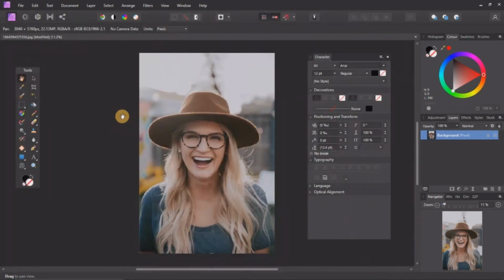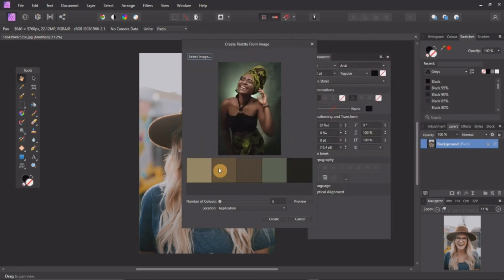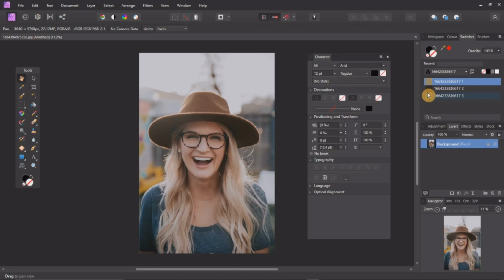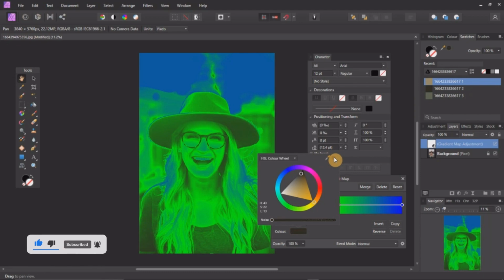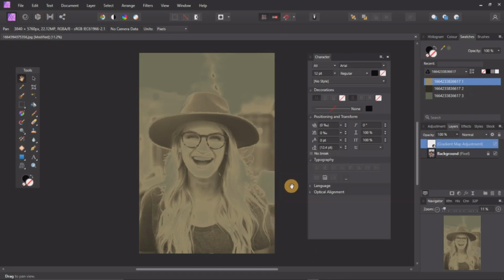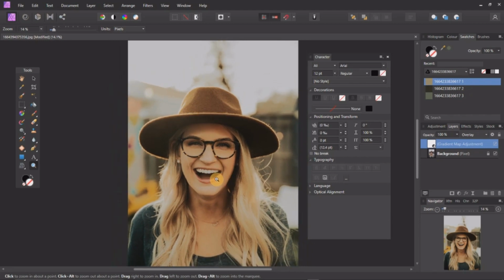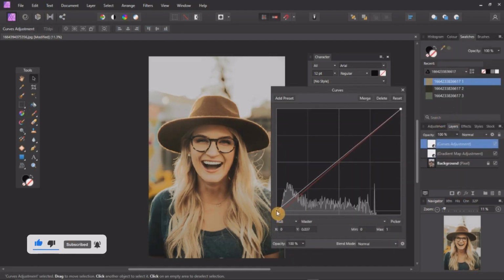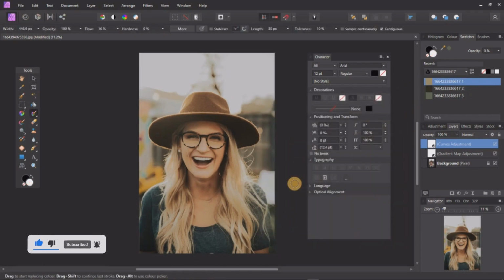Steal the Colour Grading from any image in Affinity Designer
In today’s Affinity Photo tutorial, we’ll learn how to steal the color grading from any image. This technique is super easy to do, and allows you to give your photos the same look and feel of any other image. All we need is the Swatches Panel, and a Gradient Map adjustment layer.